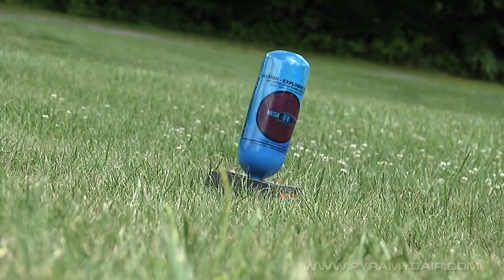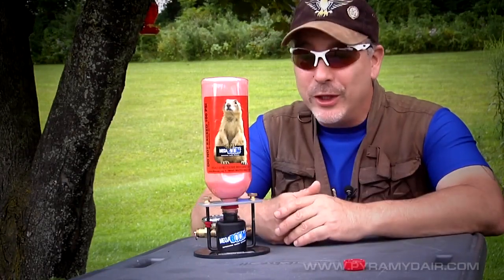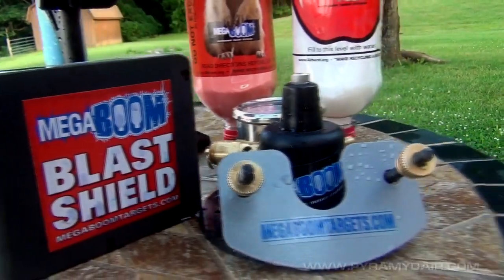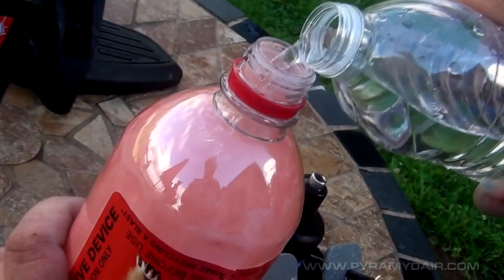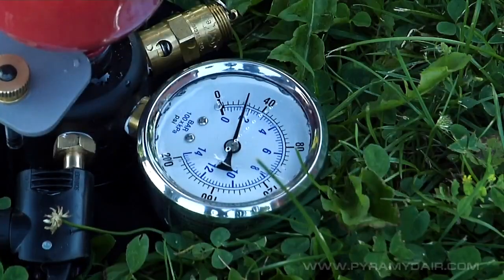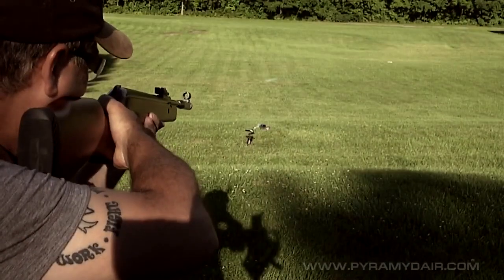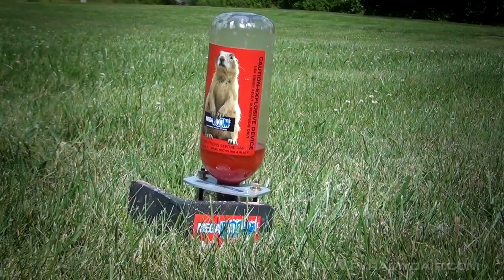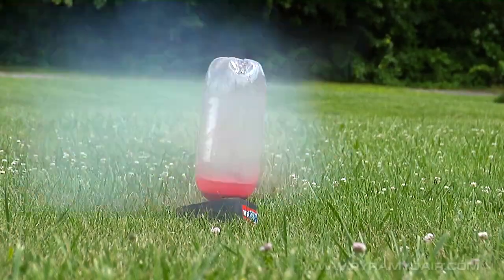Airburst MegaBoom Target System - Airgun Reporter Episode #117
Everyone wants to see things blow up - now here's your chance to use an airgun to do so! It's a bigger BOOM that you expect with the Airburst MegaBoom kit - if you don't believe us, try it for yourself!